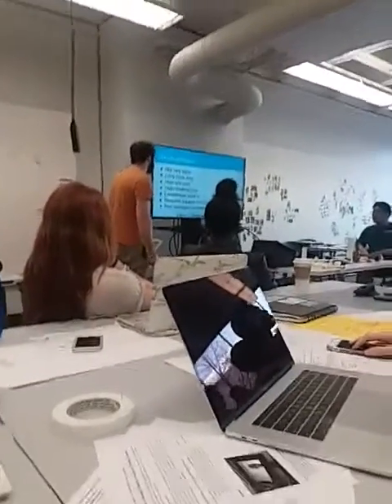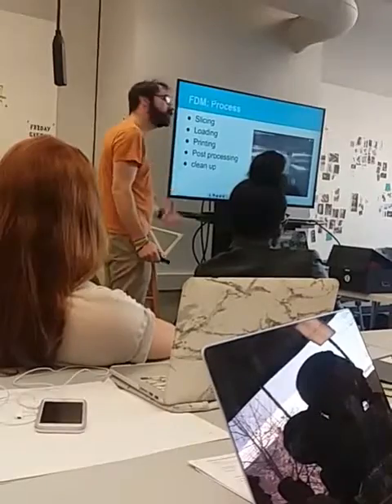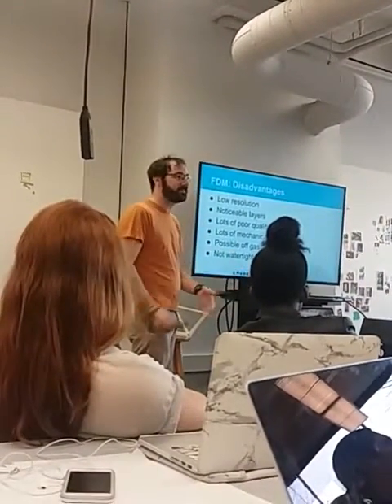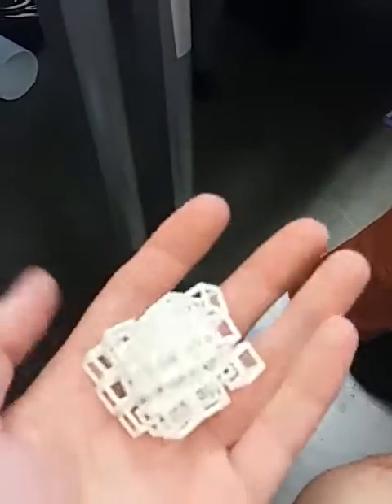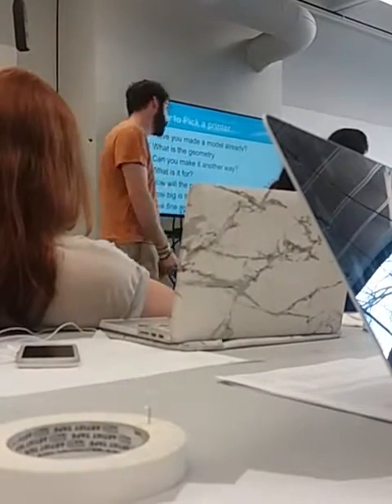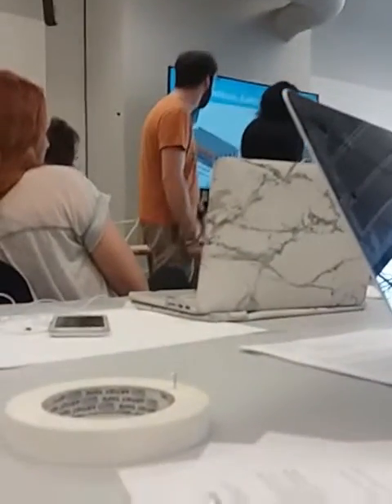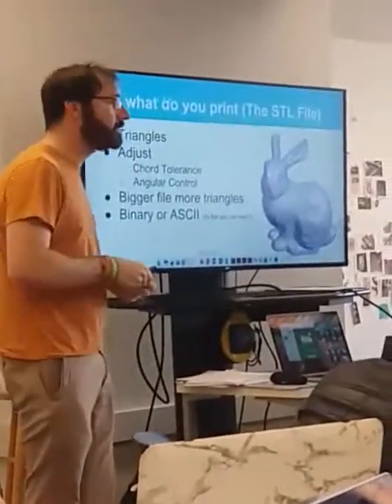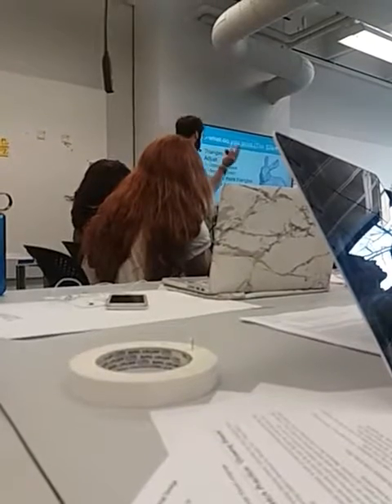1 - 19. 3D print